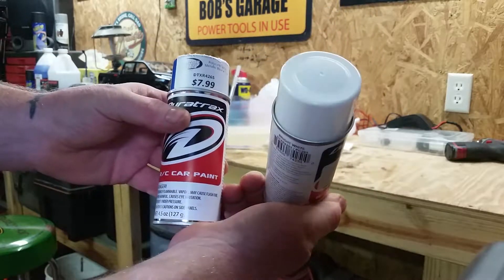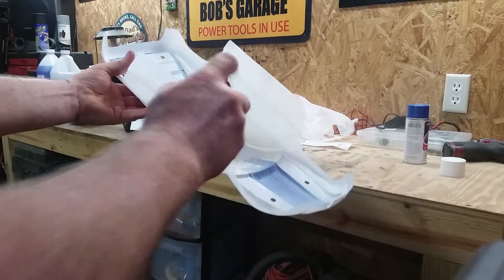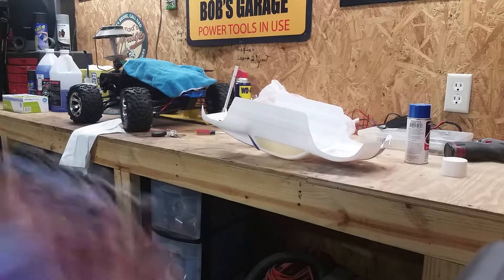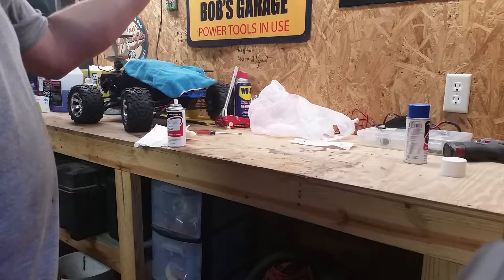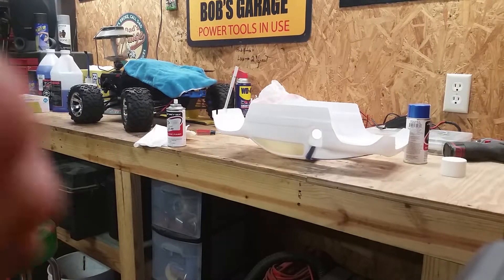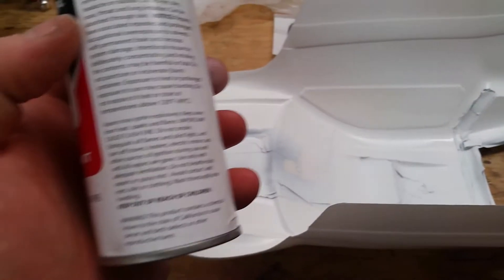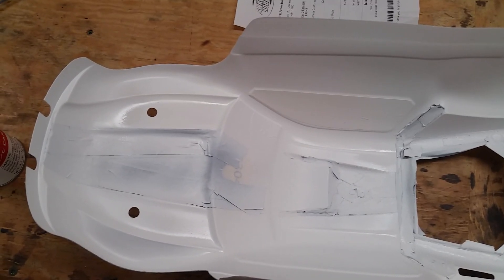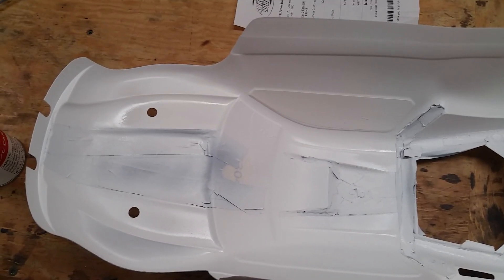First Coat Of White Paint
It is time for the white paint.